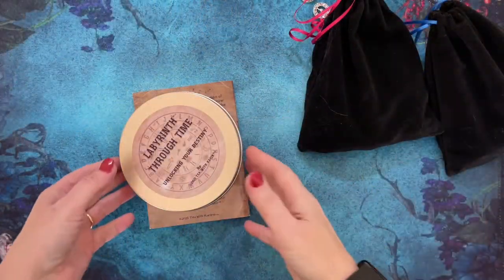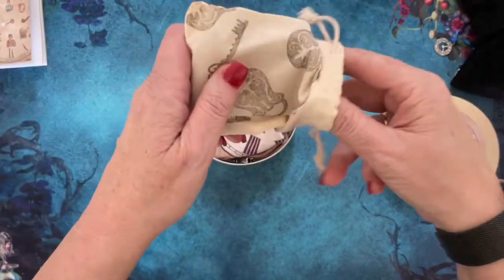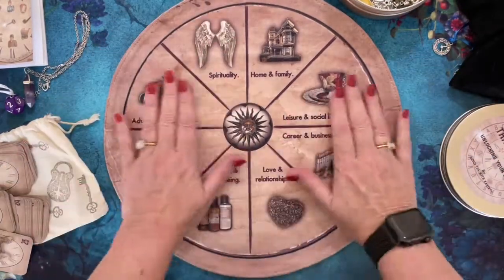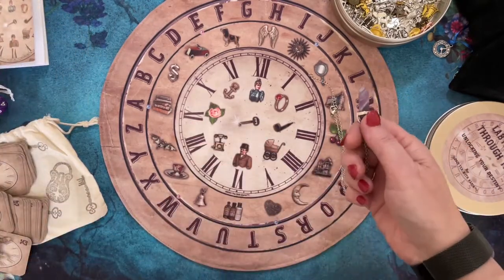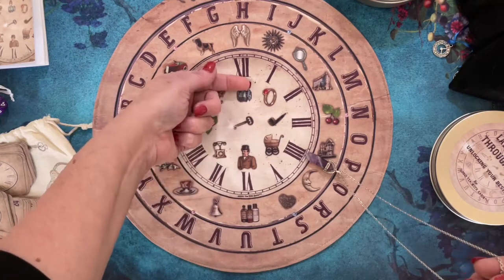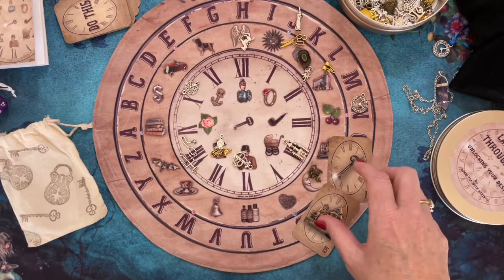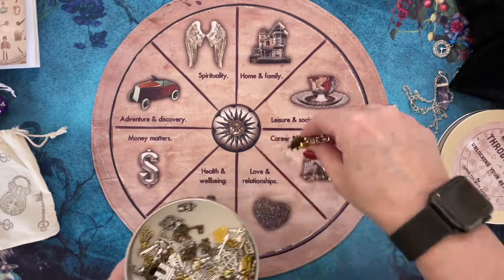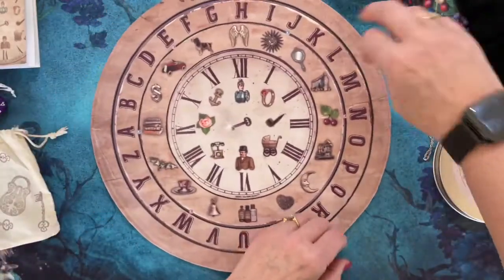How to read tea coins with other divination tools by Tea With Karin®™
Welcome to my Tea With Karin®™ YouTube channel.  I am a Tea Leaf Reader based in Melbourne, Australia.  I have a fabulous Etsy shop so pop on over and check out my Tea Cards, Tea Charms and Casting mats available for purchase.

♡ Did you know Karin has her own tea reading school?  You didn't?
Well here is the link to some amazing in-depth information.

♡ Karin's Etsy store.

♡ Karin has her very own Facebook group where all things tea-related are shared in a lovely private safe environment.

Tea With Karin®™ is an internationally trademarked brand and Karin is the owner and designer of Tea With Karin®™ Tea Leaf Reading cards, charm casting mats and printables, along with her collections of charms, are self published and distributed as her own creative works. All creative works and collections of her Tea Leaf Reading Products and any corresponding instruction booklets are owned and copyrighted by Karin under the trademarked brand of Tea With Karin®™. Any reproductions are an infringement of copyright.